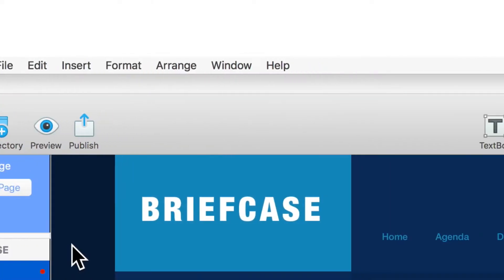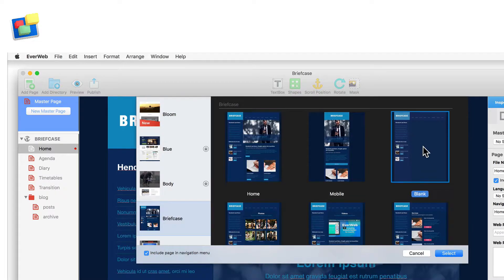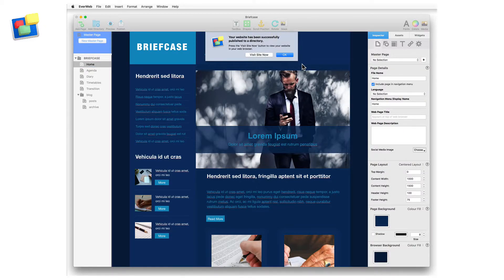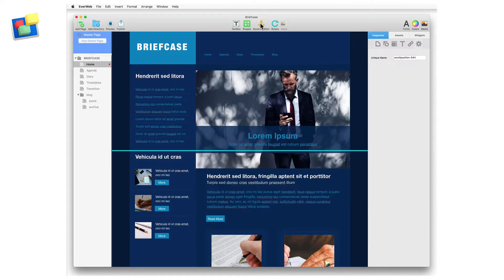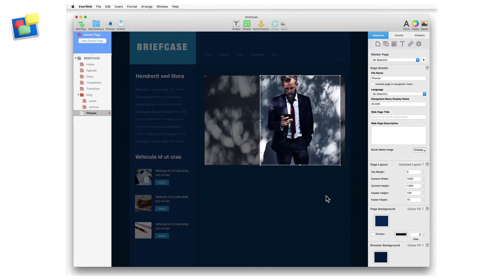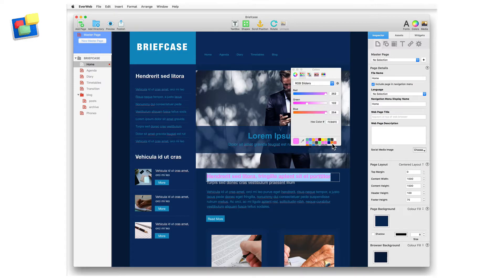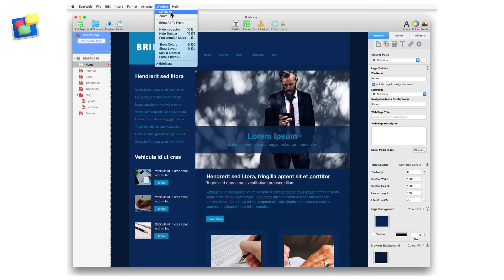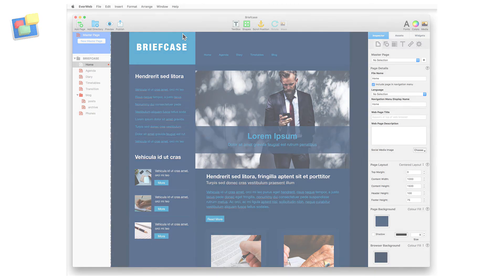EverWeb's Toolbar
EverWeb has over 100 professionally designed, fully customizable templates built in so you’ll always get the website you want!

The Toolbar let’s you easily access often used features and functions of EverWeb.

Click on the Add Page button to add a new page to your site.

Choose the theme you want from the Theme Template Chooser and then the page style. Click ‘Select’ to add the page.

If you want to add a Directory to your site, click on the Add Directory button. Directories are like folders, so you can place your web pages inside them. Directories are also used for creating dropdown menus.

Adding a Directory to your site works in the same way as the Add Page button by using the Theme Template Chooser.

The Preview button allows you to preview your website in any of the web browsers currently installed on your computer.

The Publish button publishes your website to the Internet. When using the Publish button, only those pages that have changed since the last publish are uploaded.

The TextBox button adds a text box to the currently selected page which you can then manipulate in many different ways.

The Shapes button lets you add a variety of shapes to your page, just click on the shape you want to add it to your page.

The Scroll Position button is used to add an anchor to your page that can be hyperlinked to.

The Rotate button allows you to rotate an object. Each click rotates the selected object 90 degree clockwise.

To rotate the object counter clockwise, hold the Option (Alt) key down when clicking on the Rotate button.

The Mask button lets you quickly display only the part of the currently selected image that you want to see without having to crop the image.

The Fonts button opens the Fonts Panel which is used to change the appearance of the selected text. The Fonts Panel floats above the EverWeb User Interface so is useful when you have a lot of text styling to do.

The Colors button opens the Color Picker which also floats above the EverWeb User Interface. The Color Picker is useful to have displayed when changing the color of shapes, text or other objects.

Clicking on the Media button give you the choice of opening EverWeb's Media Library or the Free Stock Photos window.

The Media Library accesses your photos whilst the Stock Photos window allows you to search for images to add to your page from over 500,000 free to use images.

If you don’t want the Toolbar visible, you can hide it using the Window, Hide Toolbar command or use the Command+Option+T shortcut key.

All the Toolbar features can also be found in EverWeb’s Menubar.

To show the Toolbar again, use the Window, Show Toolbar option or use the Command+Option+T shortcut key again.

For more information on specific Toolbar features, please see our other online videos.